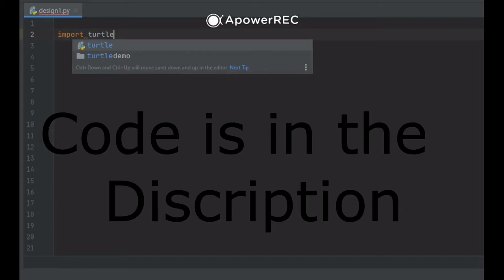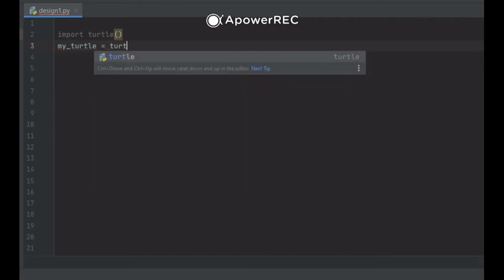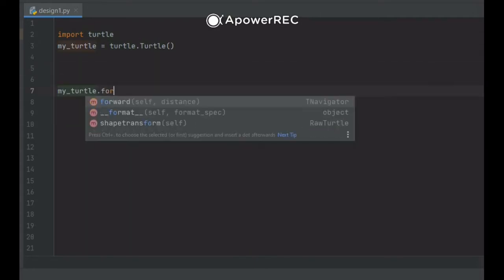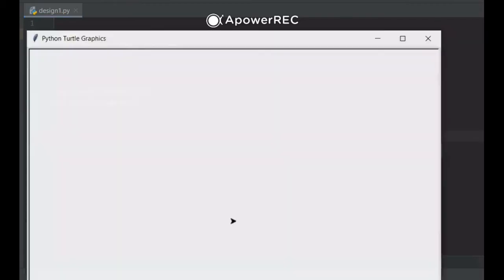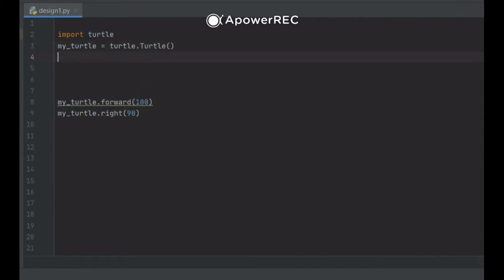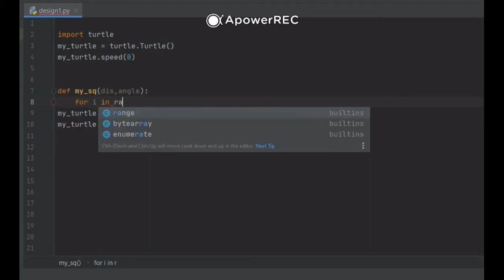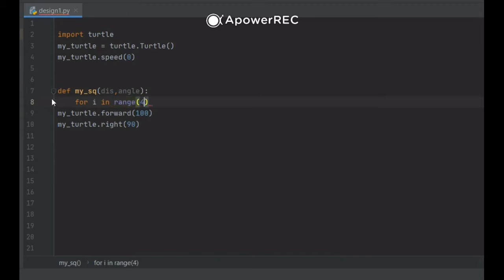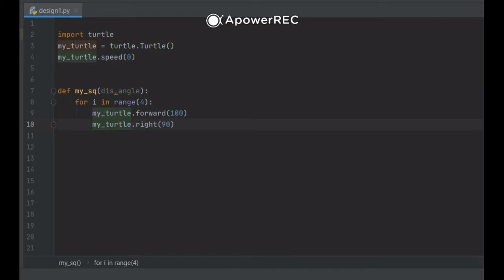How to use python turtle for Graphics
python turtle Design | Basics of python | python.